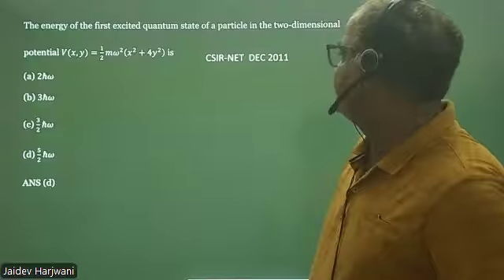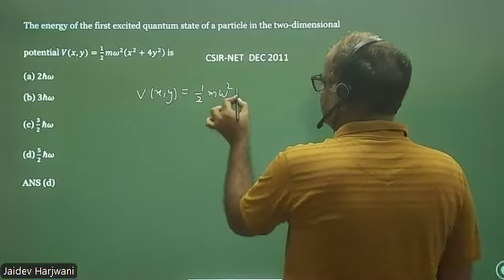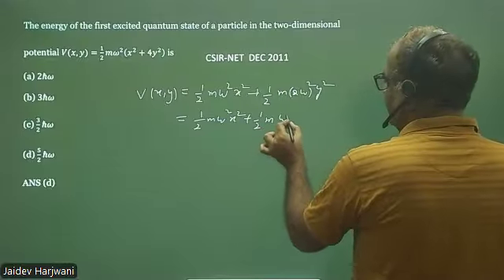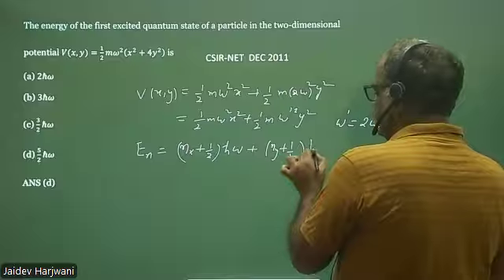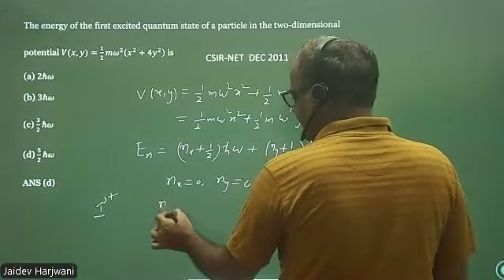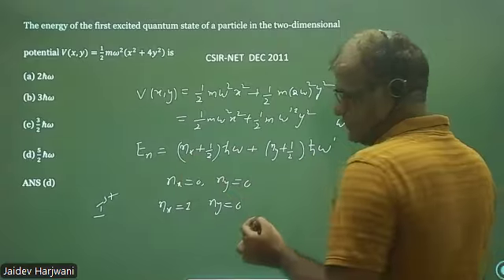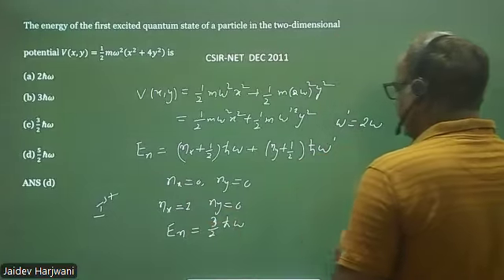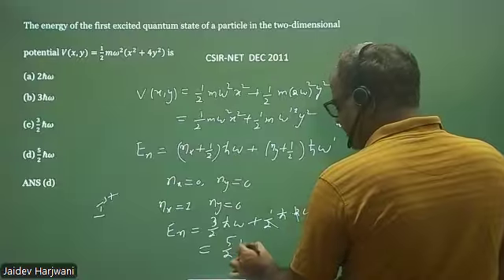TWO DIMENSIONAL ANISTROPIC HARMONIC OSCILLATOR PYQ SOLVED QM CSIR-NET PHYSICS DEC- 2011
In this video we find  the energy of a  two-dimensional anisotropic harmonic oscillator, a system where a particle is confined  in a plane and experiences a restoring force  but with  two different force constants (and thus different oscillation frequencies) in the x and y directions.   In an isotropic harmonic oscillator,  the force constants and frequencies are the same in all directions.